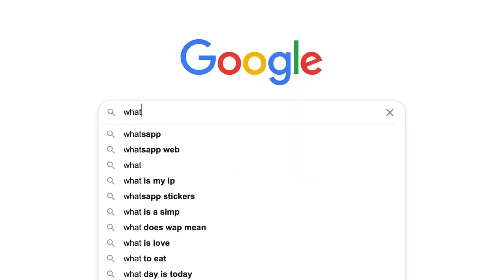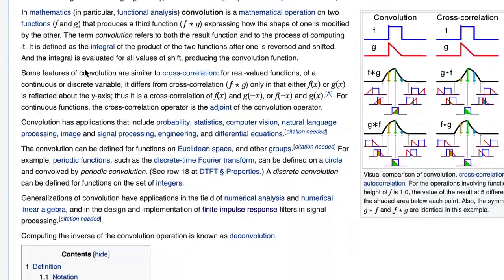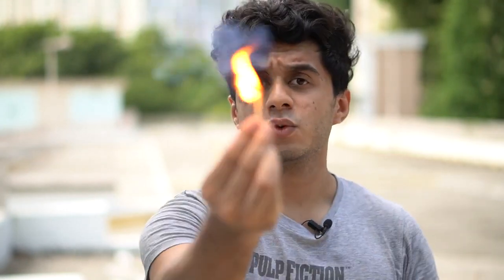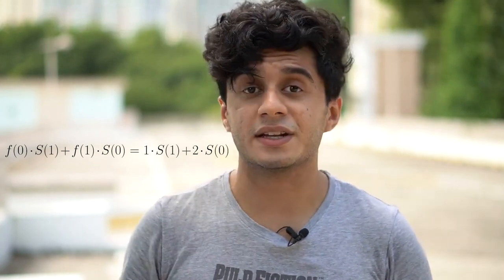What is convolution ctto Discretised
What is convolution? If you've found yourself asking that question to no avail, this video is for you! Minimum maths, maximum intuition here to help you understand this complex topic's idea CTTO Discretised